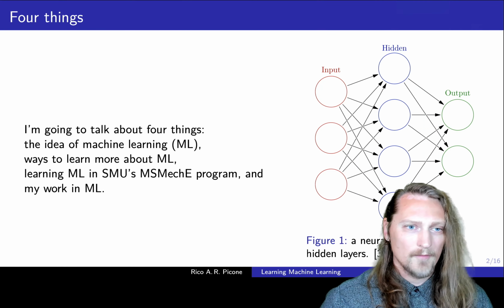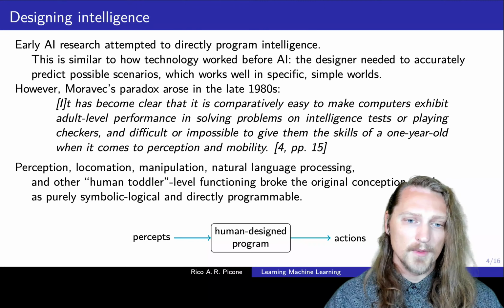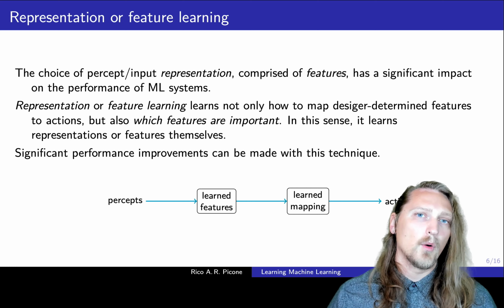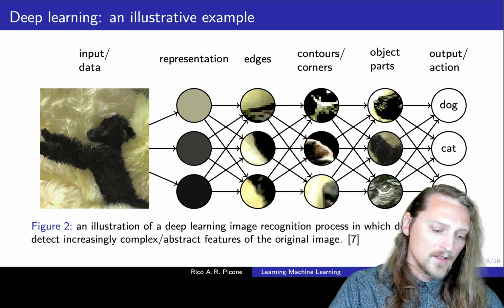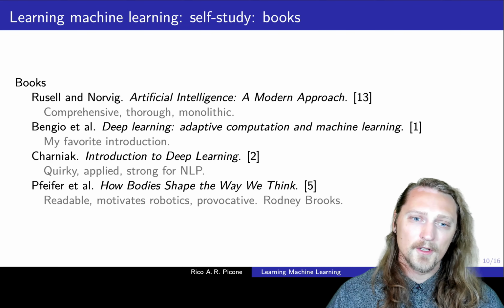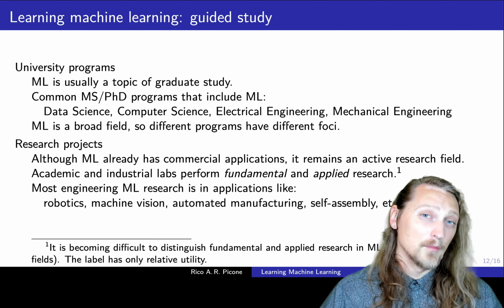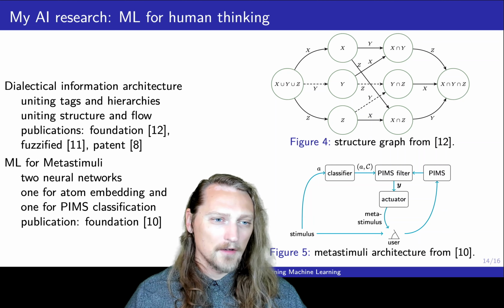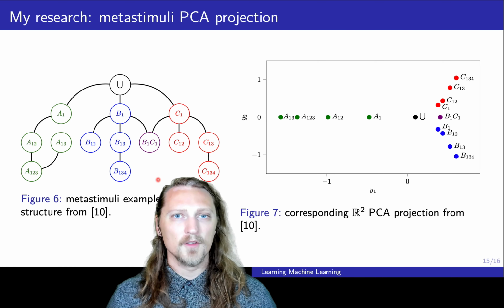Learning Machine Learning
Wherein I introduce machine learning at an invited talk for the Society of Manufacturing Engineers (SME) Chapter 39.See Dr. Picone's
00:00 - Introduction
01:03 - Machine Intelligence
05:22 - Machine Learning
13:45 - Deep Learning Example
16:25 - Machine Learning Review
17:54 - Learning Machine Learning
25:25 - SMU MSME Program
26:34 - My ML Research
34:10 - Contact me
34:53 - Outro